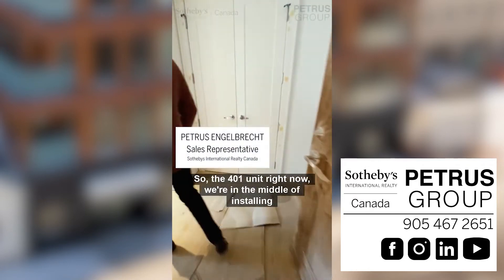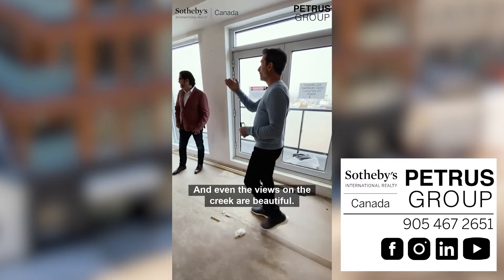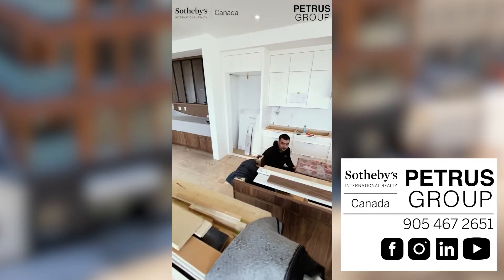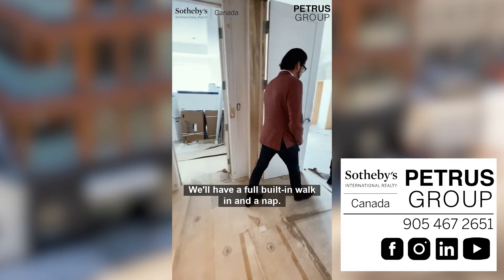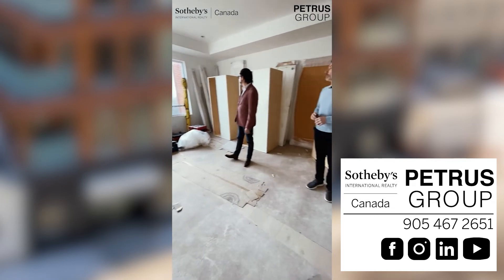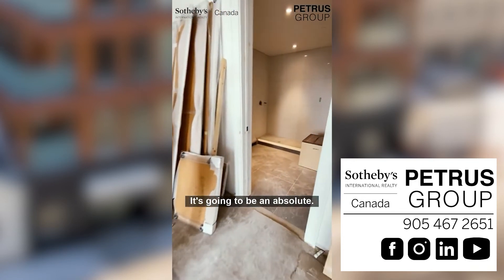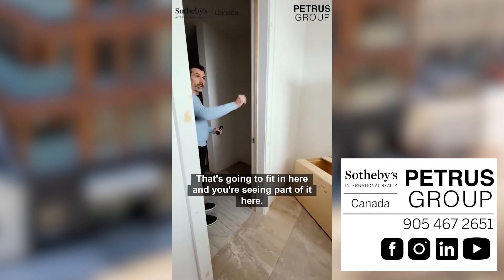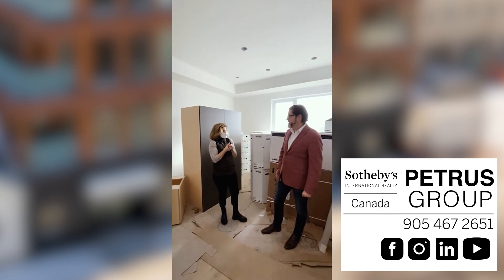The Sixteen Unit 401 | The Petrus Group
Penthouse Goals!!! Unit 401 at The Sixteen is drawing to a close, and we are in love with the kitchen ❤️. Steven Peros takes us on an 'progress tour' of this luxury condo with spectacular views over 16 Mile Creek. Wrap around balcony ✅. BBQ hookup ✅. Own private rooftop terrace with views of the lake ✅. Move in ready super soon!